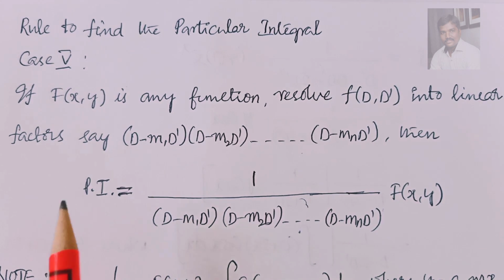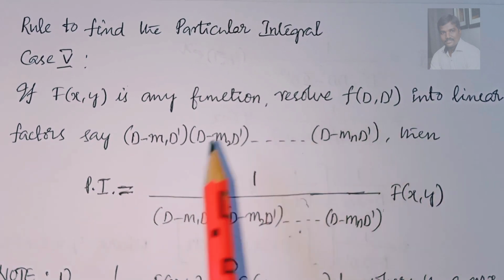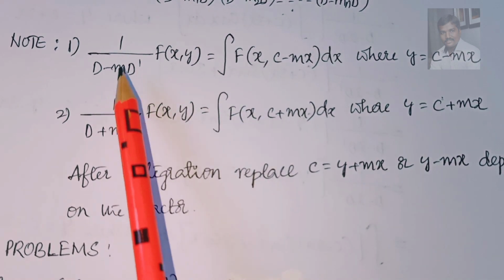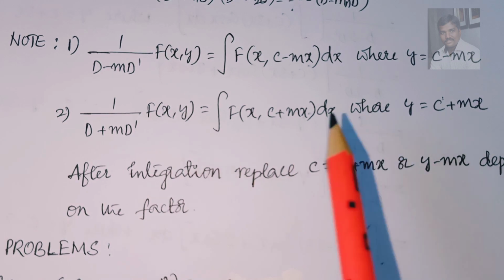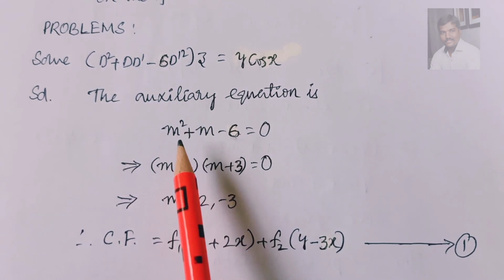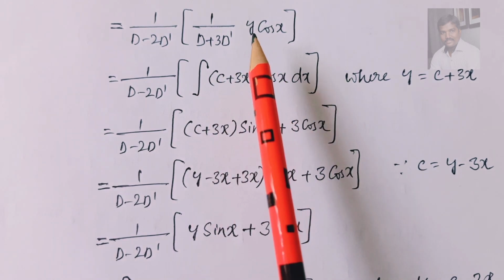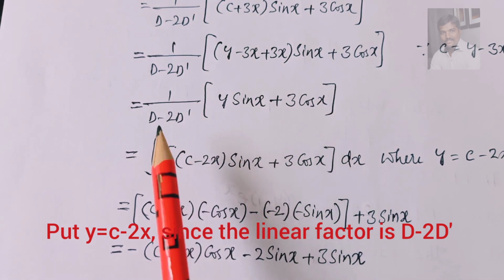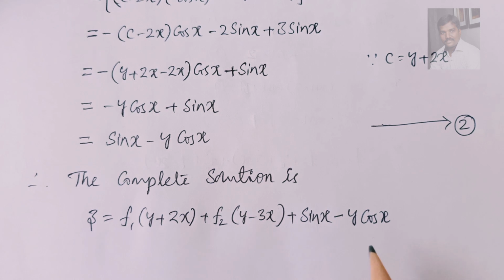HIGHER ORDER PARTIAL DIFFERENTIAL EQUATIONS (EASY ENGINEERING MATHEMATICS)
Problem: Solution of homogeneous partial differential equations of case-V or General Method